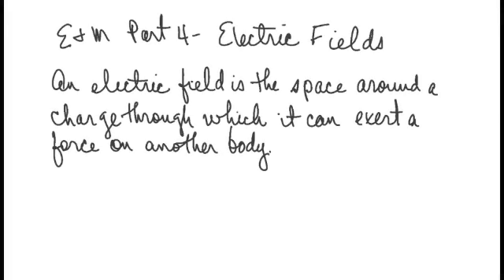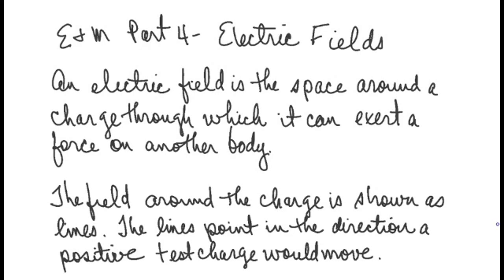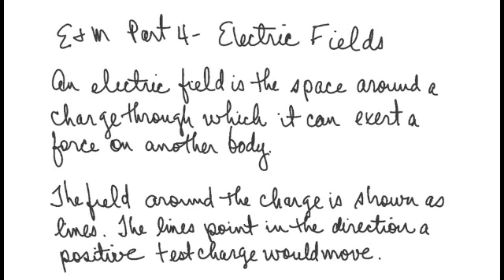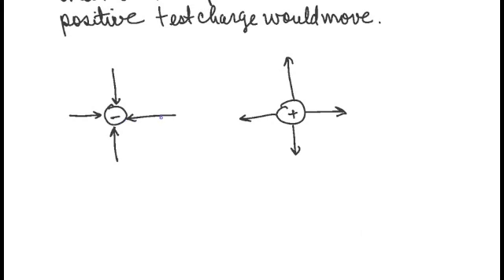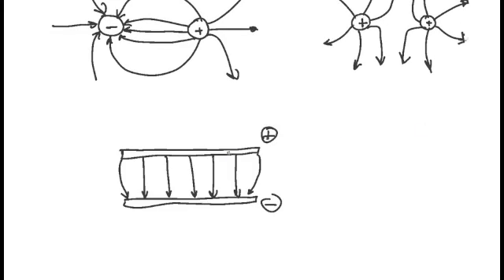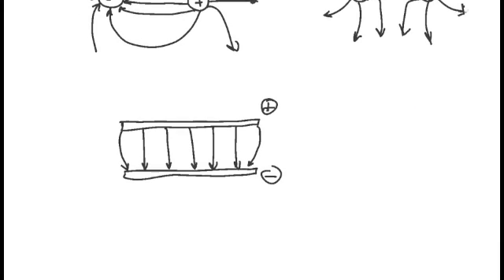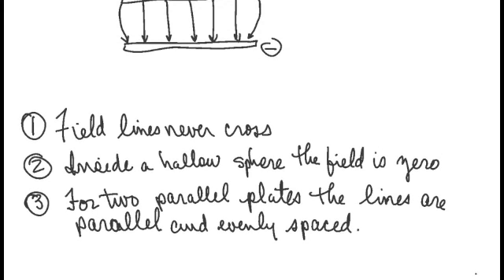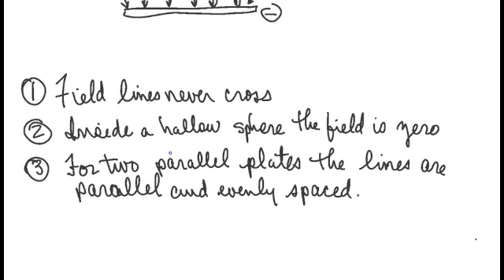E&M Part 4 Electric Fields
Electricity & Magnetism E&M Electric Fields Test Charges Field Lines Repulsion Attraction Like Charges Unlike Charges